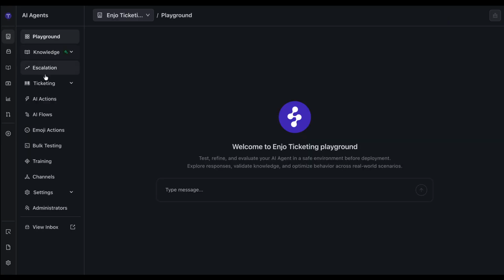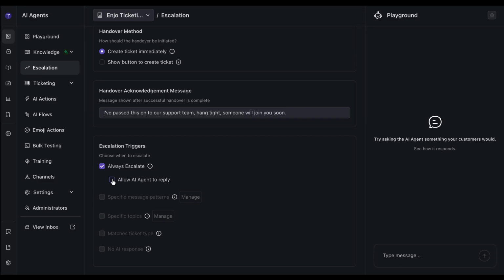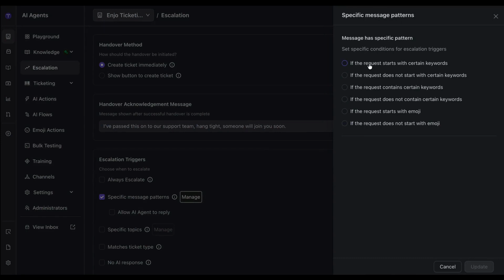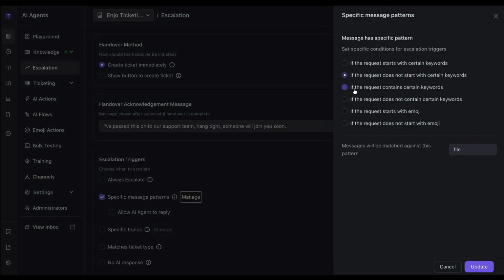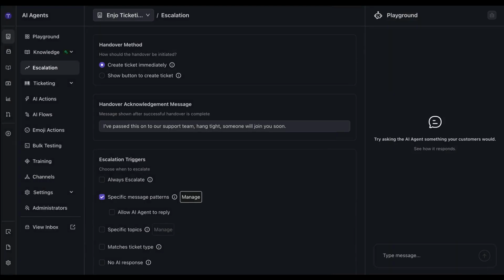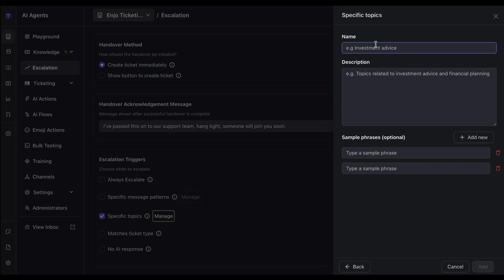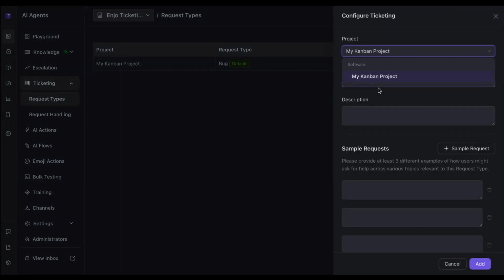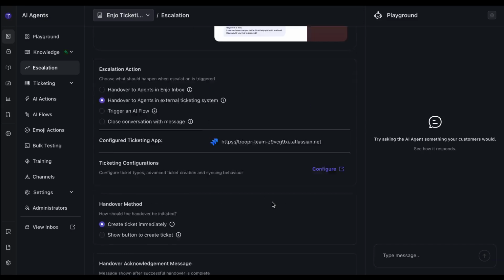Set up Escalation Triggers | When AI Hands Off to Humans | How It Works ?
Escalation Triggers. A short walkthrough for your team.

Chapters
0:00 What 'always escalate' does
0:35 Setting up the trigger
2:00 How to use it

Enjo is the AI support agent that resolves employee and customer requests in Slack, Teams, and your help center.